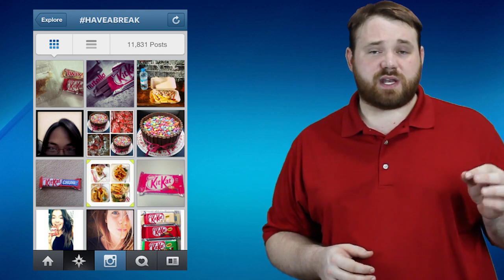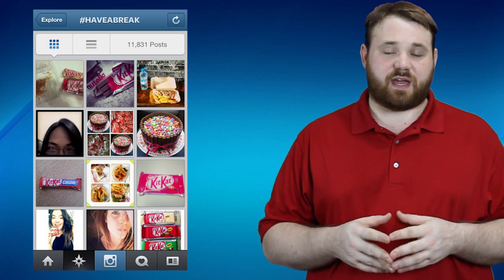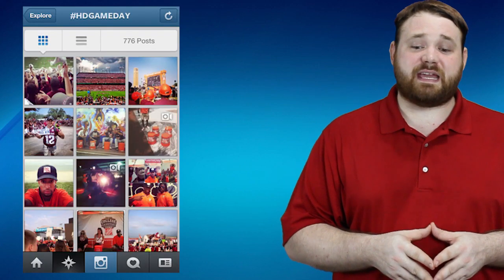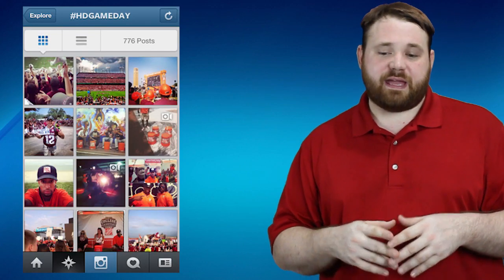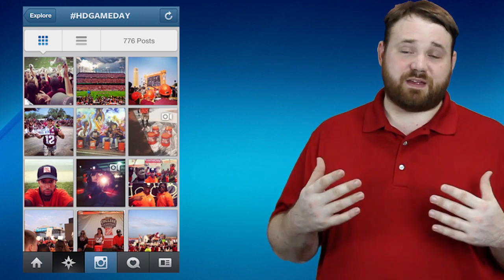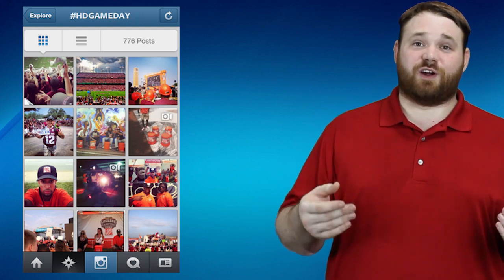The Anthony Show - The Anthony Show - ★ About Branding & Campaign Hashtags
Brand and campaign specific hashtags are tags that you make for your own channel. Use them to market your channel, brand, and promotions.
    I’m defining a brand hashtag as your channel name or a company tagline. Make a brand hashtag that is unique to your channel. Make a brand hashtag that defines your business.  Use your brand tag as your signature tag. Get people to use them, so that your brand gets marketed too.
    I’m defining a campaign hashtag as a hashtag made for each of your marketing campaigns. For example, if you are doing a short miniseries, you can make a unique hashtag to further promote this short-term promotion. Get people to use them, and your campaign gets extended reach.

▼ Links

▼ Heartbeat

▼ Freedom!

▼ Music